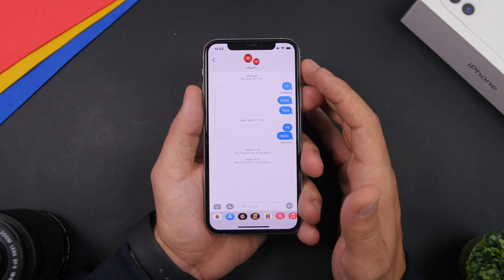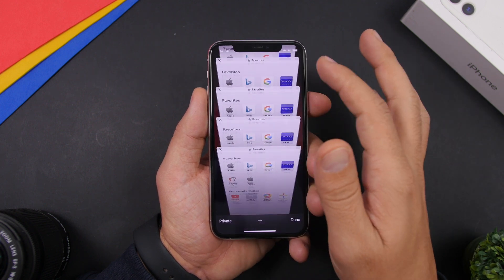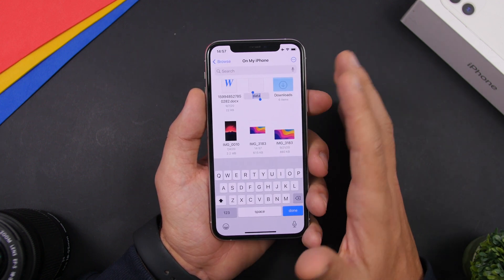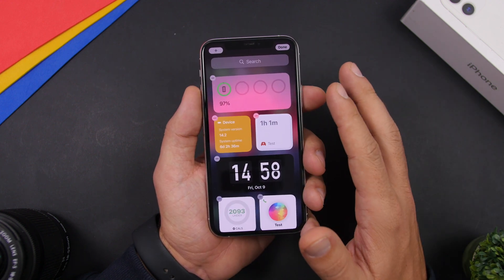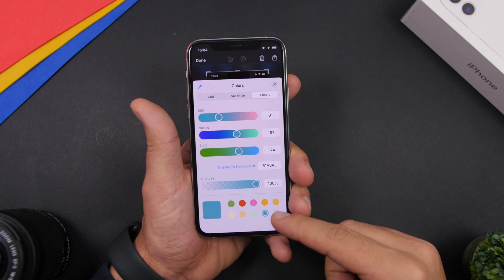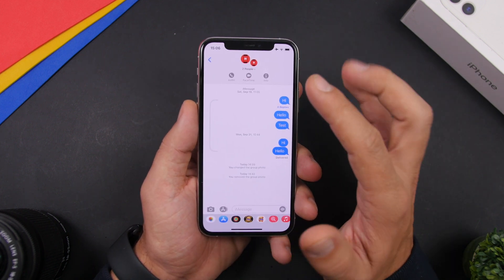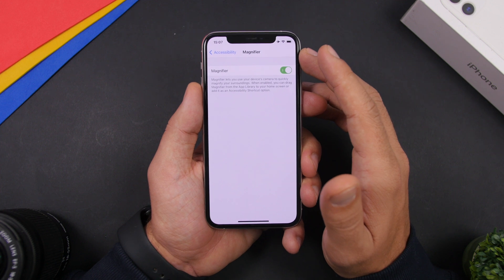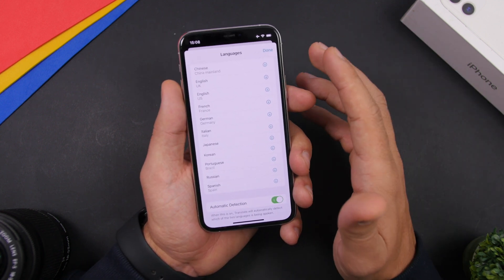17 iPhone Tricks You Didn't Know EXISTED - iOS 14 SECRETS !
iOS 14 tricks you didn't know existed. 17 iOS 14 tricks and hidden features that you probably didn't know about. Best iOS 14 secret features.

iOS 14 is here bringing a ton of new features and changes to iOS 14. Among the awesome new iOS 14 features there are a lot of hidden tricks and features you might not know about.